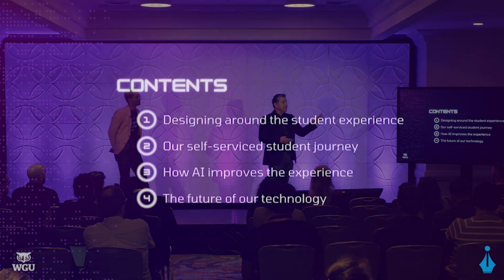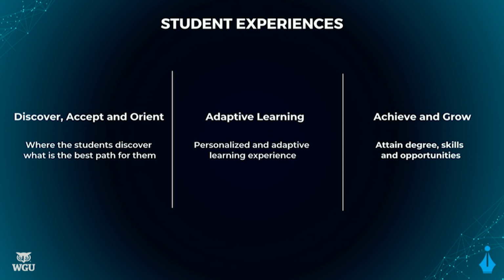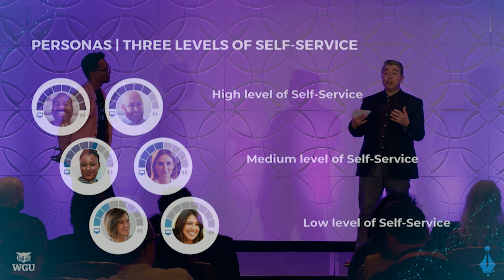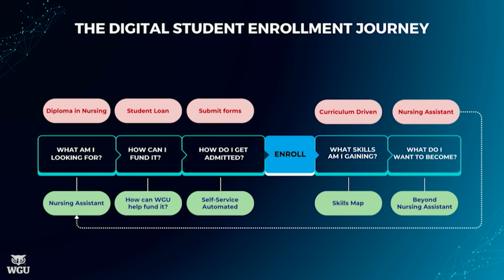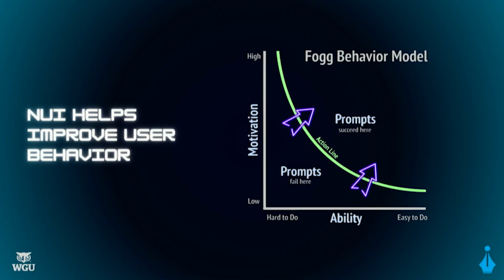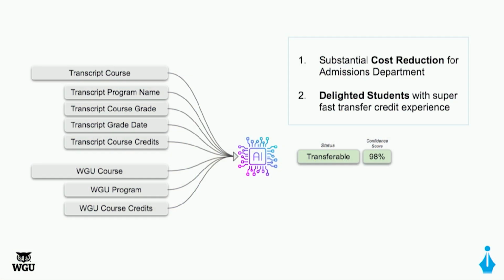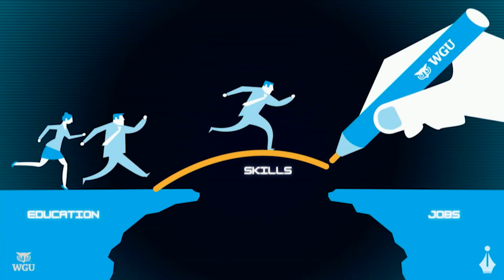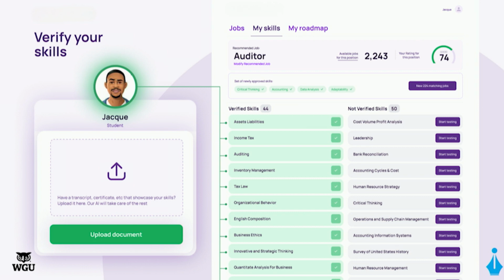Building the Future of the Student Journey with Effective AI and UI/UX Combined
@iSchoolConnect and Western Governors University (WGU) have joined forces in building the next generation of personalized, self-service-driven technology for WGU students. Learn about how these organizations use AI to make meaningful shifts to their student experience while preserving the fundamental human touch. The key point delivered in this session is—not everything needs to be AI. We believe in the focus being on personalization, rather than the technology behind the personalization. And sometimes that might just mean a person getting on the phone, rather than chatGPT sending a canned text message!